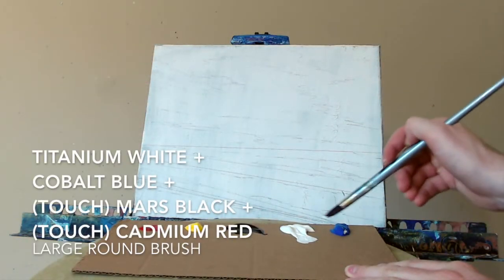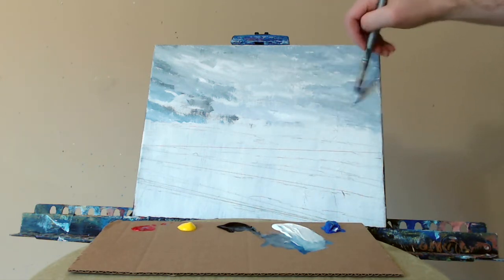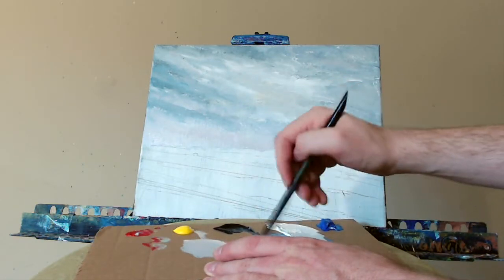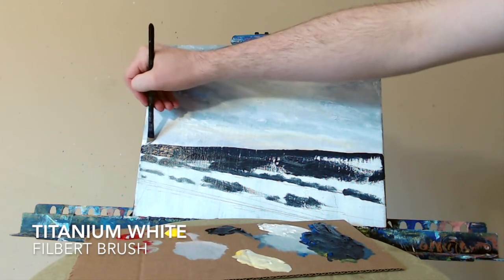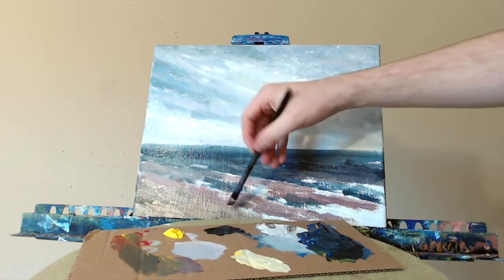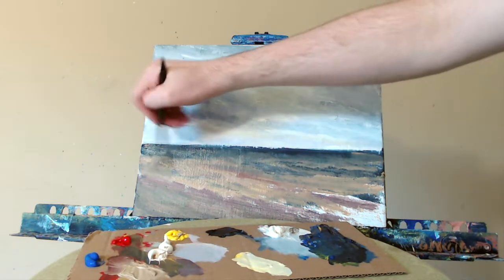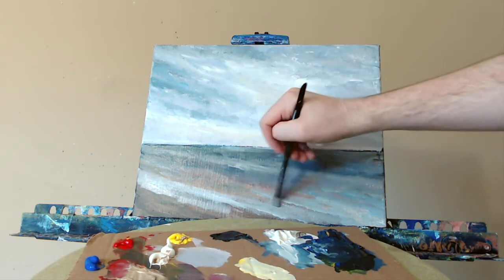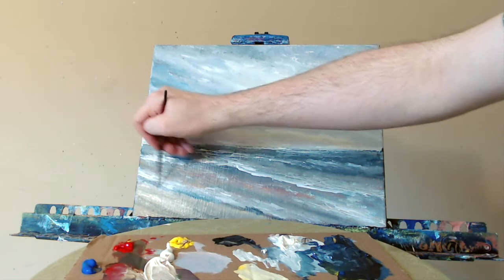Ripple - Ocean Scene - Complete Acrylic Painting Lesson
ETSY SHOP - Buy A Painting